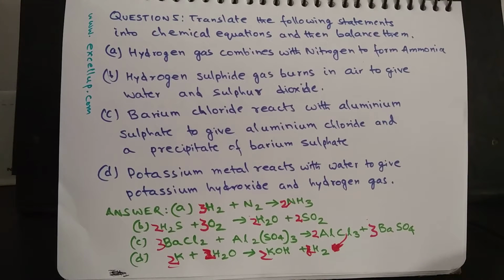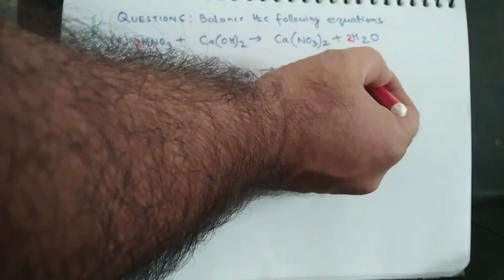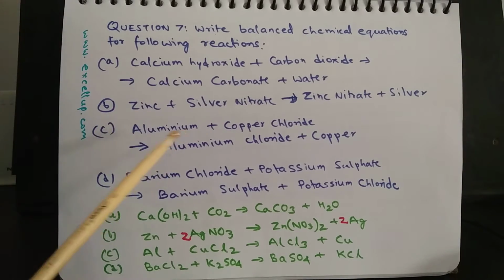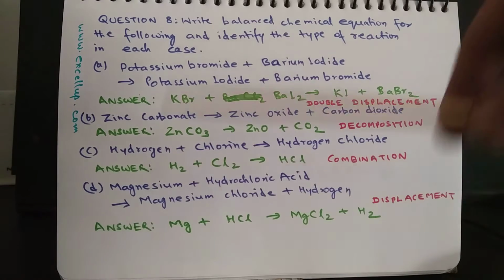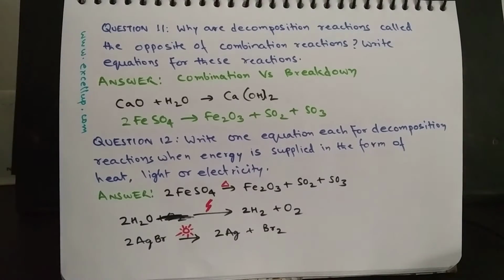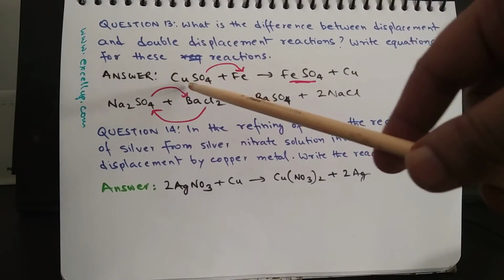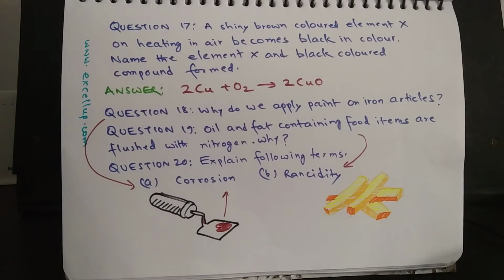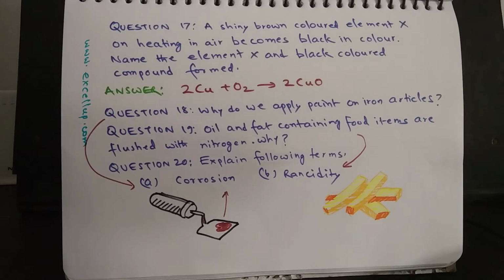Chemical Reaction and Equations NCERT Exercise Solution Part 2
You will get solution of NCERT Exercise Questions from chapter Chemical Reactions and Equations of Class 10 Science of NCERT Book in this  video. This part contains question 5 to question 20